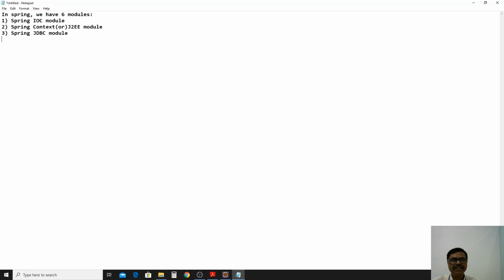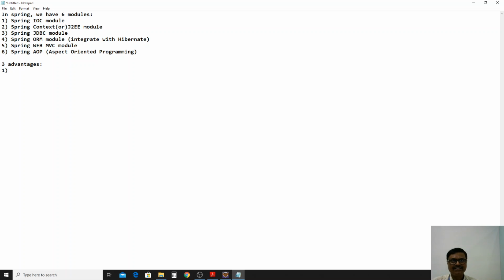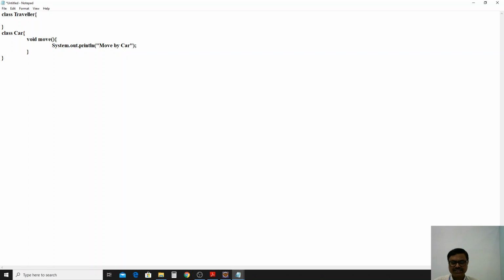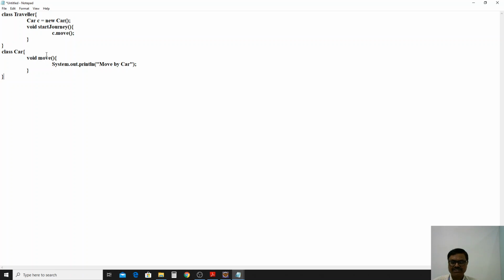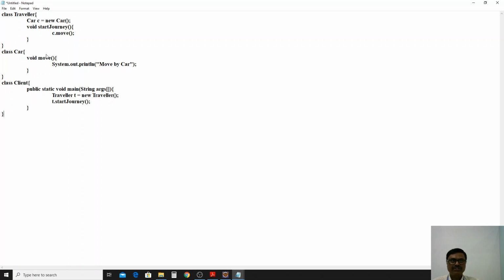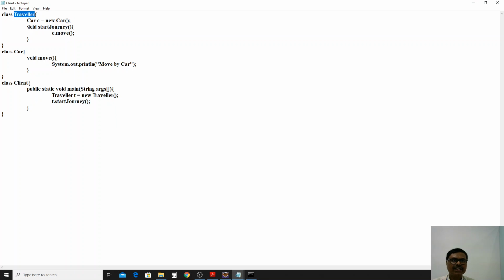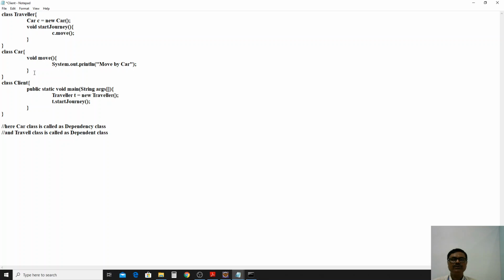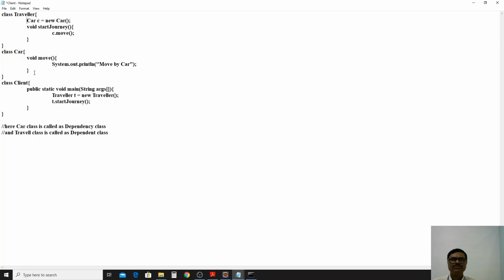Spring introduction and tight coupling in java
This video related to Spring introduction and different modules in spring framework and introduction to tight coupling in java